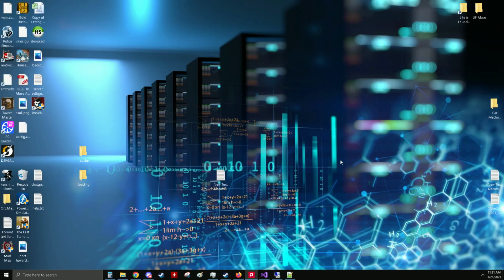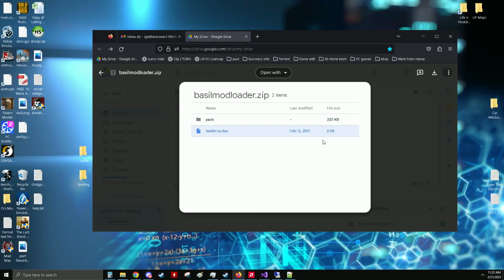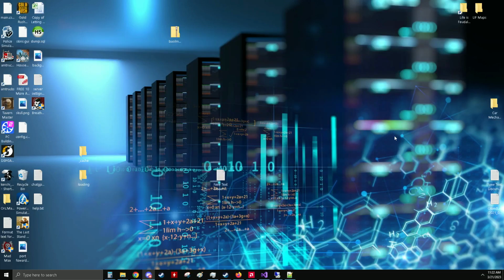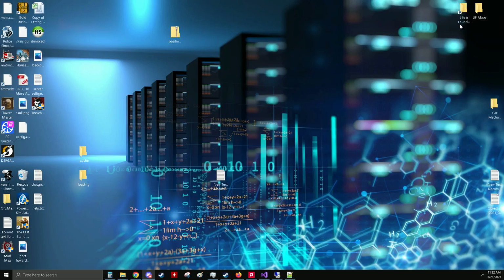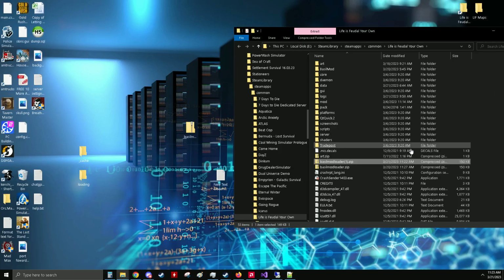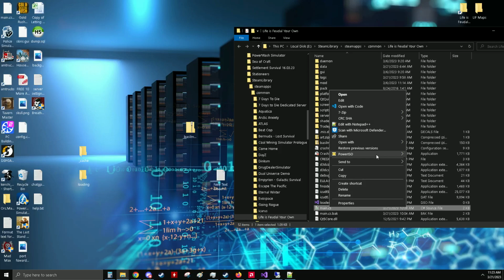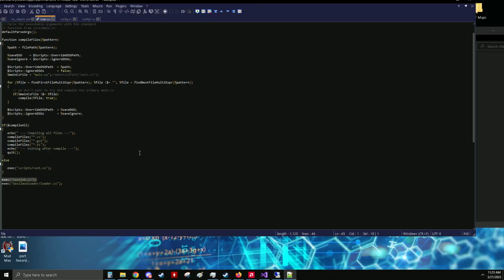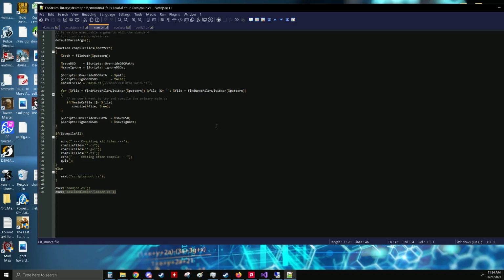Installing Basil Mod Client Side LIFE IS FEUDAL YOUR OWN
Toss Me A Buck Just For Luck :)

This is Client Side only... Meaning on your computer

past this into main.cs file at bottom
exec("basilmodloader/loader.cs");

Like my work...?? Any help would be outstanding!!